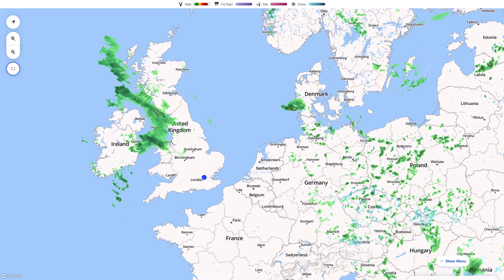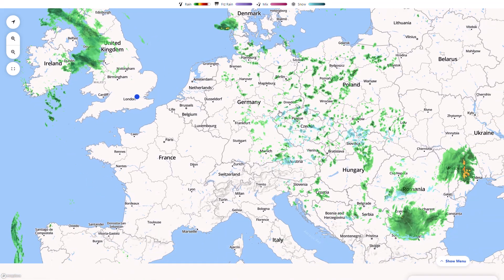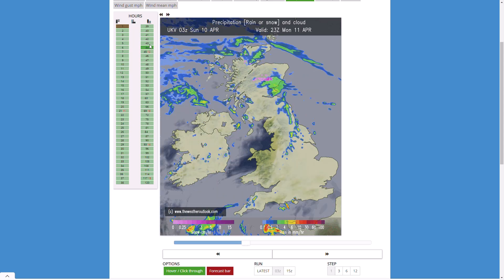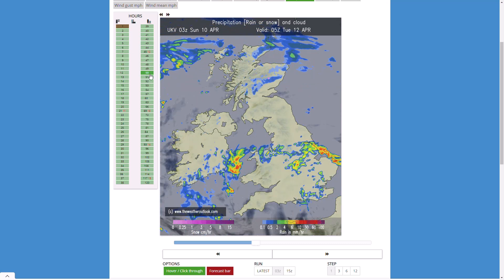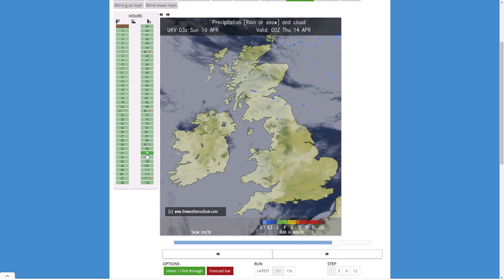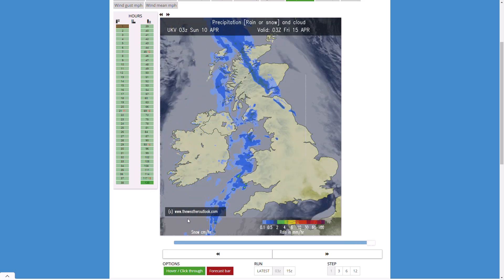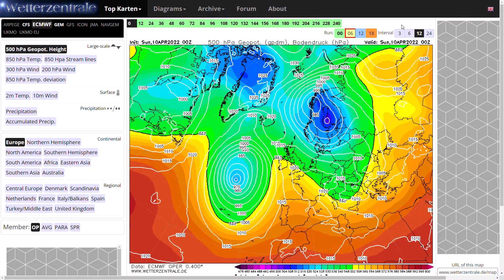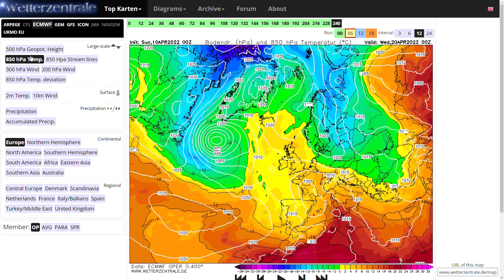20c+ Looking Likely for Easter Weekend? 10th April 2022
00:00 Live Precipitation Radar
02:11 UKMO (High Resolution) Precipitation/Temperature Charts
05:52 GFS Operational Run
07:37 GEM Operational Run
09:03 ECMWF Operational Run
09:52 GFS/ECMWF Ensembles